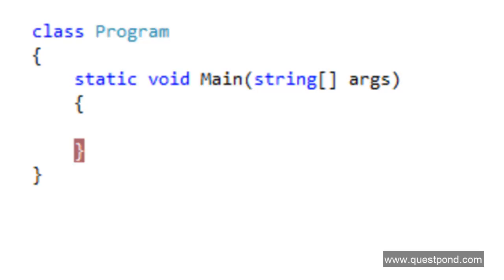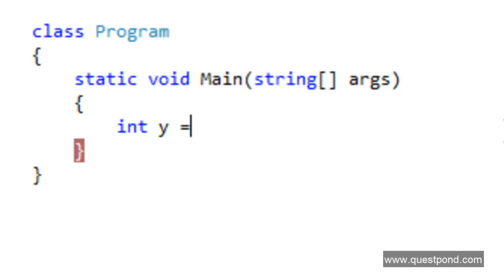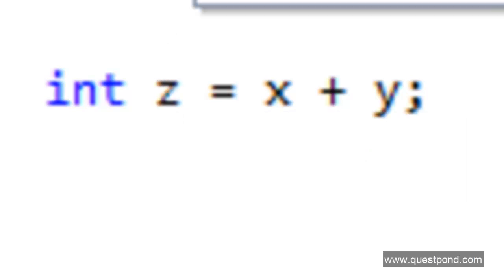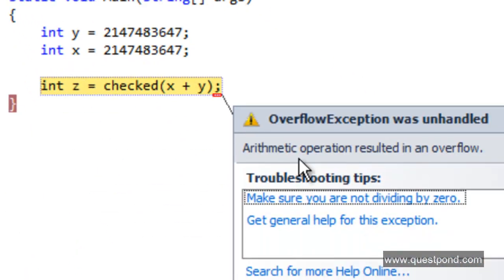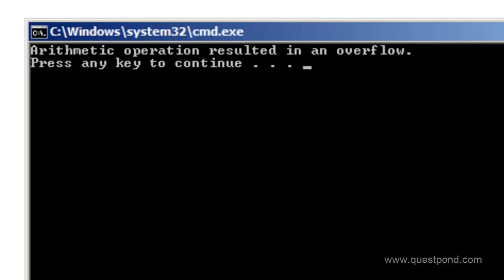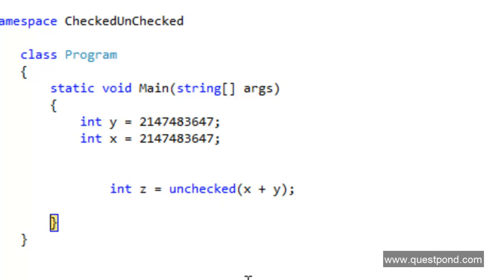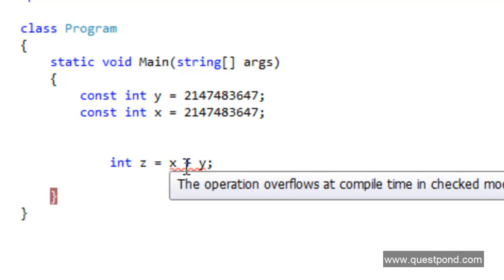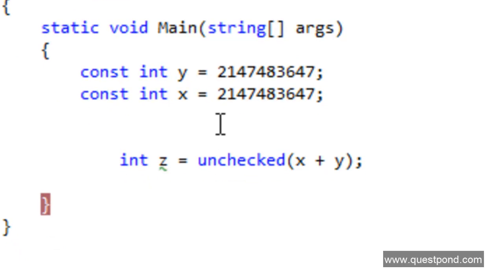c# (Csharp) interview questions :- What is the use of checked and unchecked keyword ?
In this video we will understand what is the use of checked and unchecked keyword in C# .